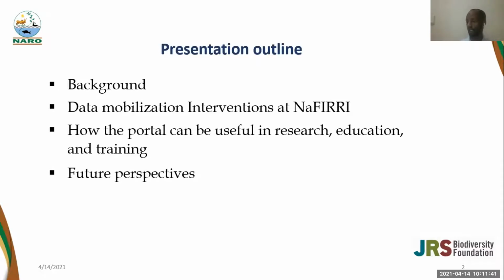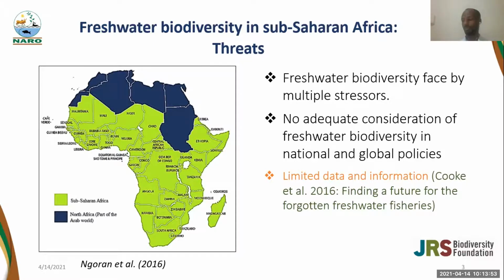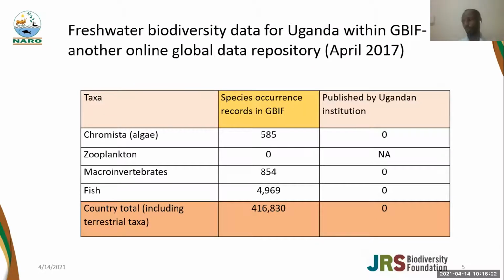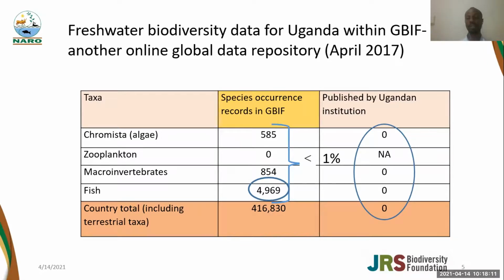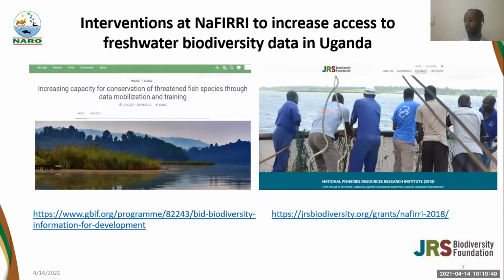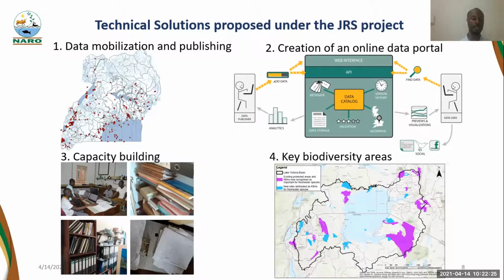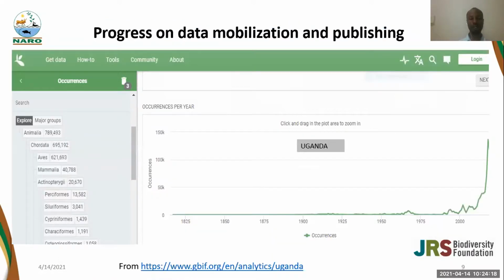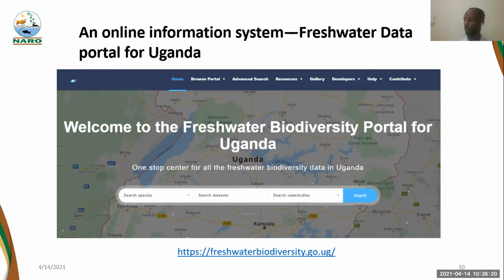4.1 Unlocking Uganda’s freshwater biodiversity data for sustainable development - Vianny Natugonza